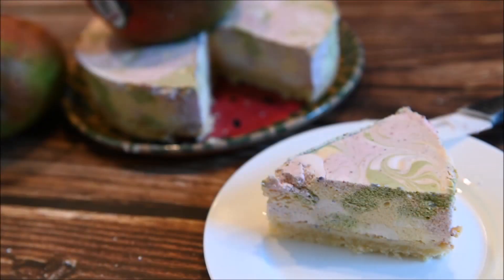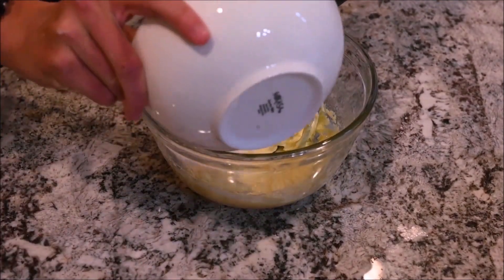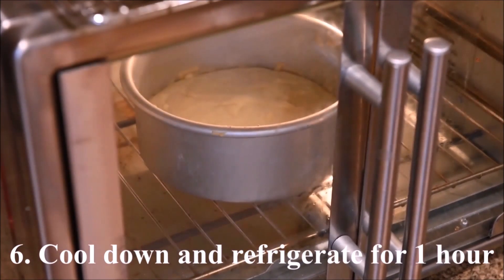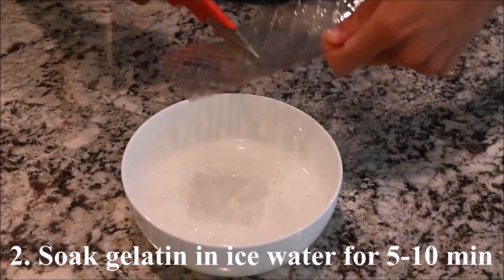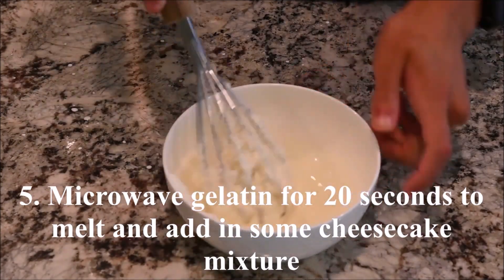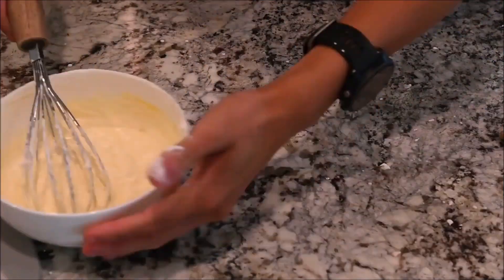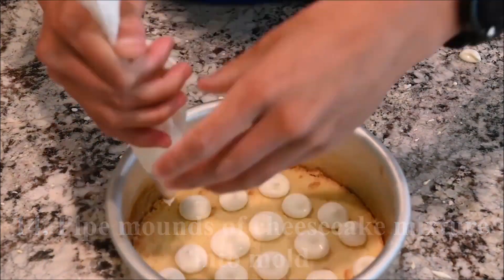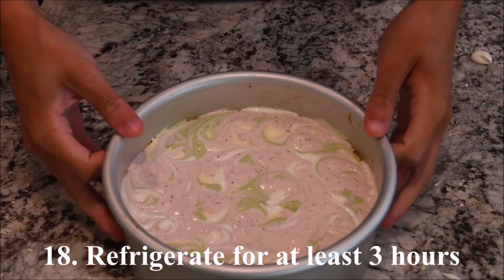How to make Swirled Multicolor Cheesecake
Ingredients:

4 oz butter
1 tbsp sugar
½ tsp salt
1 egg yolk
110g gluten free flour

8 oz cream cheese
1 tsp vanilla extract
1 tbsp lemon juice
60g plain yogurt
230g whip cream
8g gelatin sheet
35g blackberry juice
45g mango juice
30g milk
1 tsp green tea powder